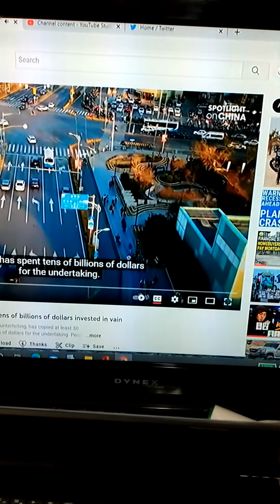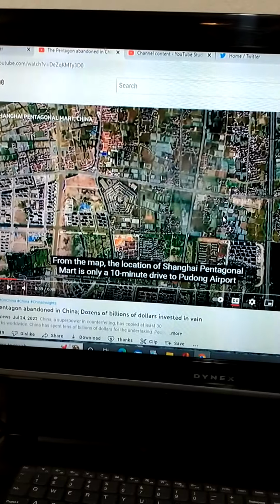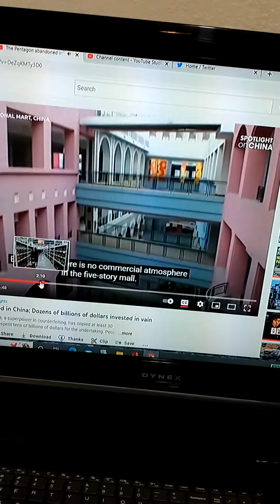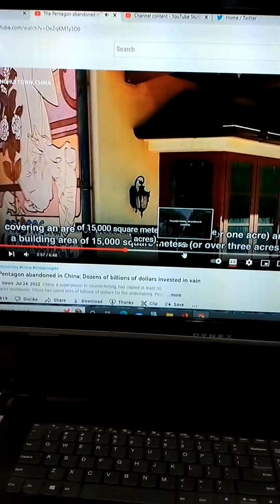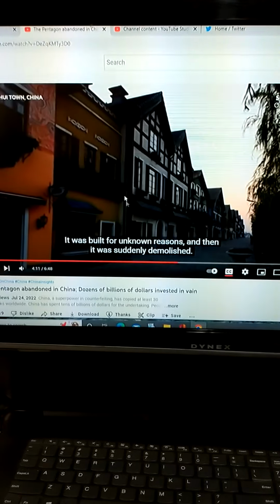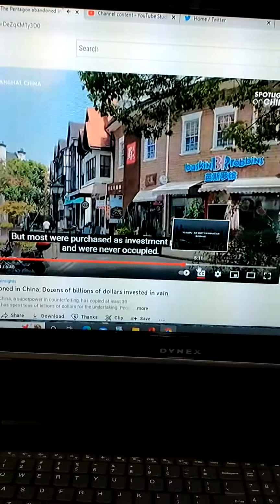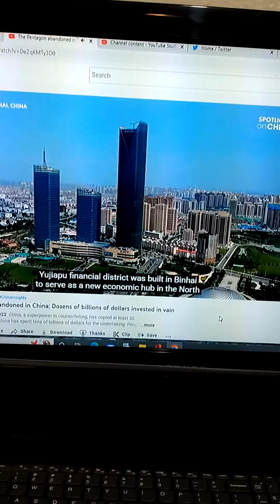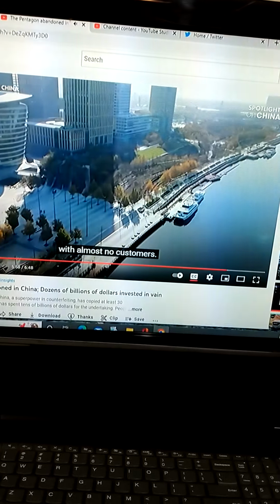July 24, 2022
I smell B.S.   about ccp China being grate .